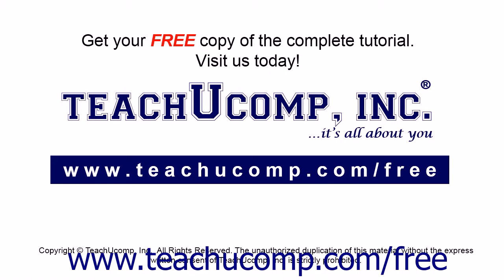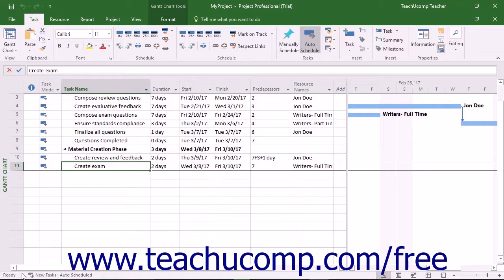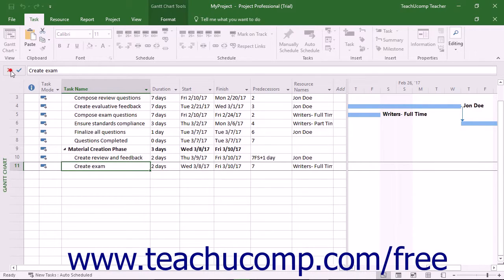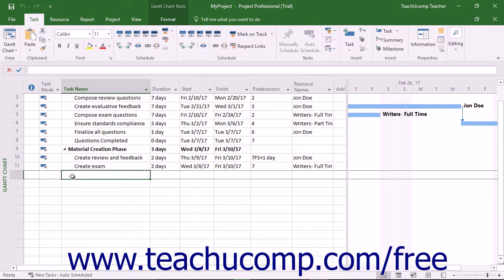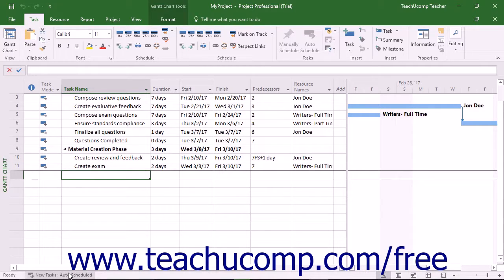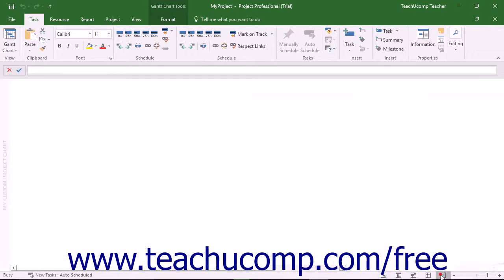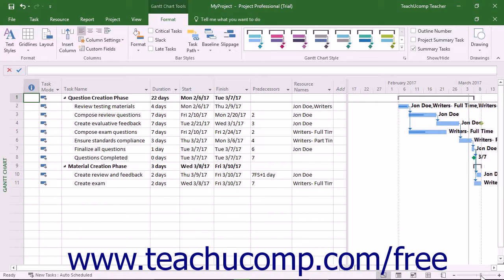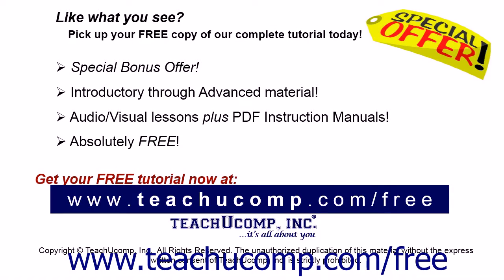Project 2016 Tutorial The Status Bar Microsoft Training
Learn about the Status Bar in Microsoft Project A clip from Mastering Project Made Easy v. 2016. - the most comprehensive Project tutorial available. Visit us today!
Description